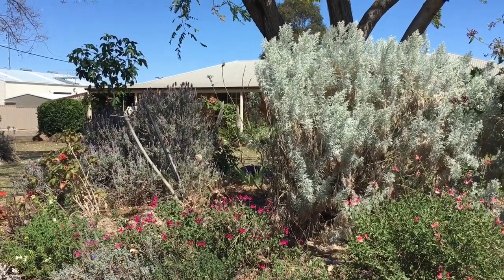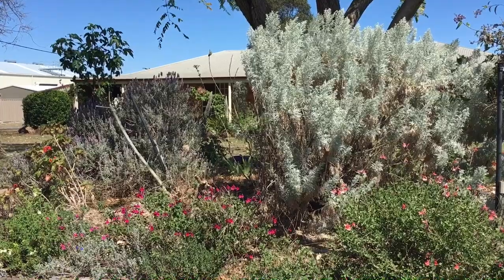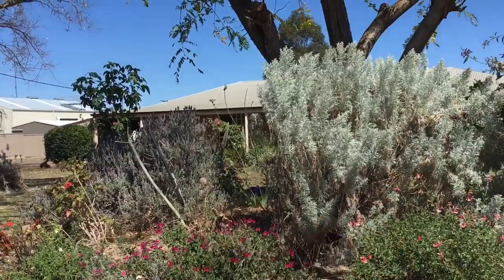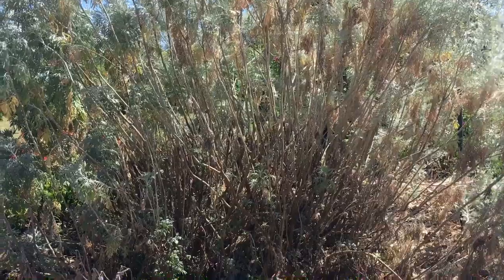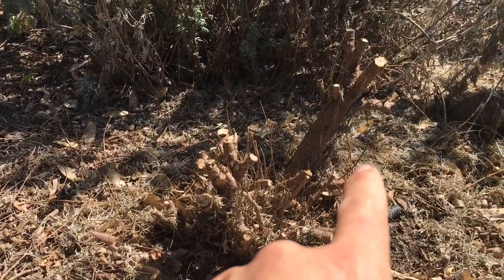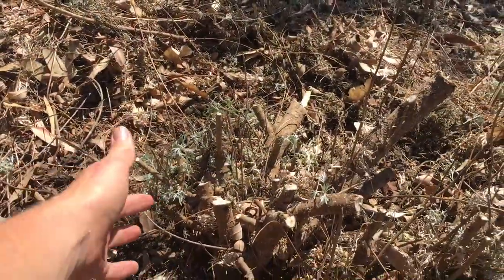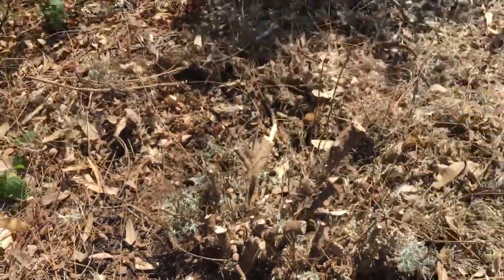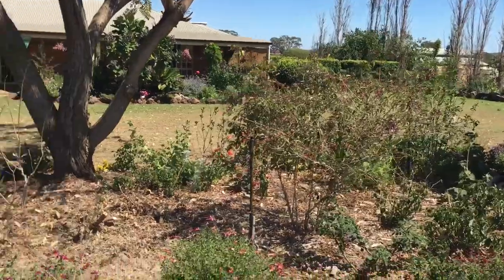How to prune Wormwood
Today we tackle my large old Wormwoods in the garden here at The Grove. Been a long time coming but glad to get them done.